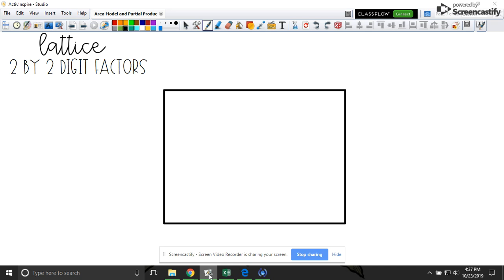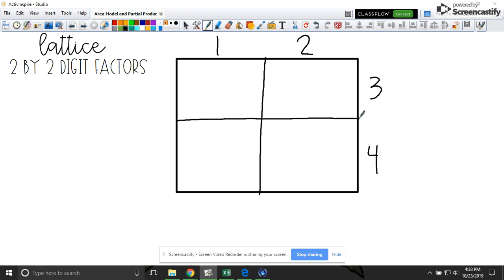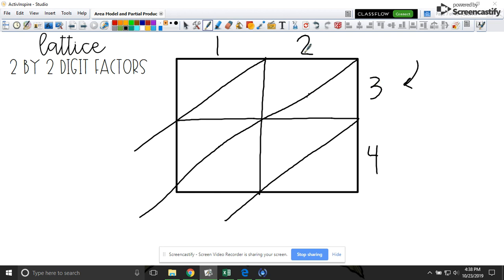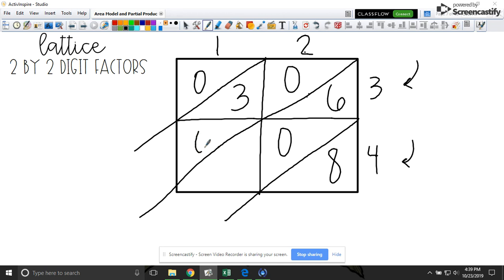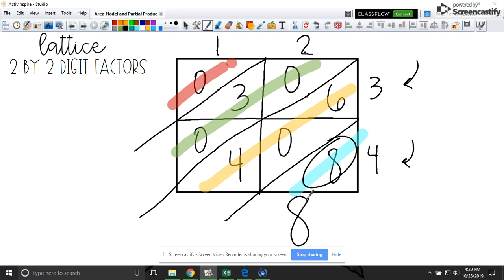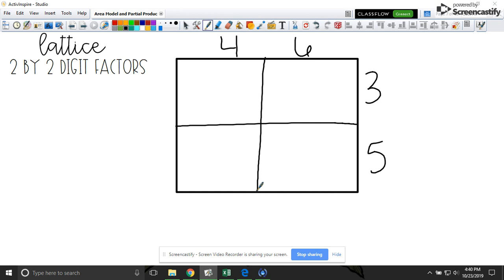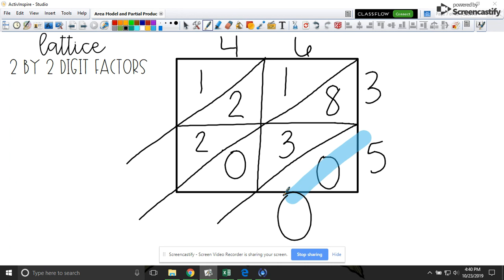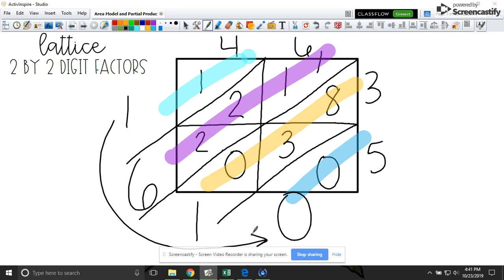Lattice 2 by 2